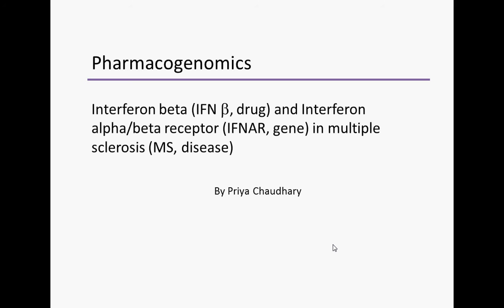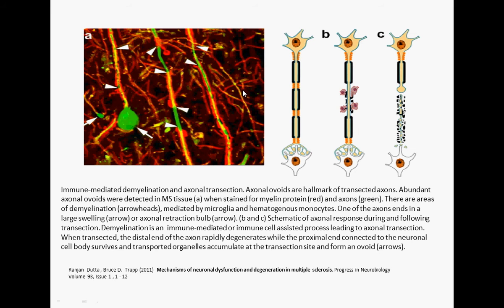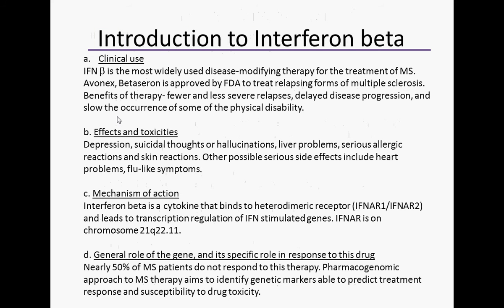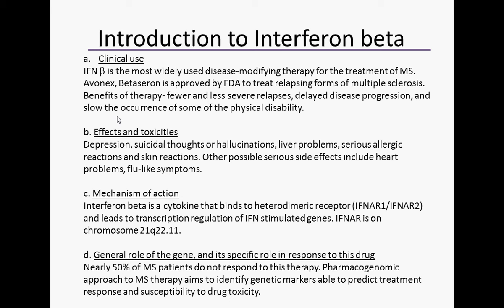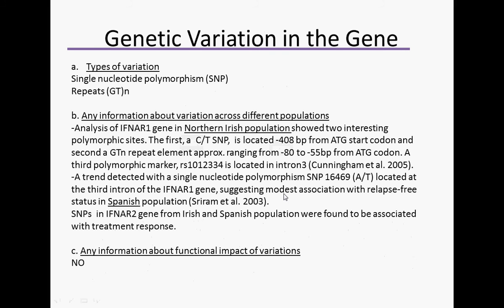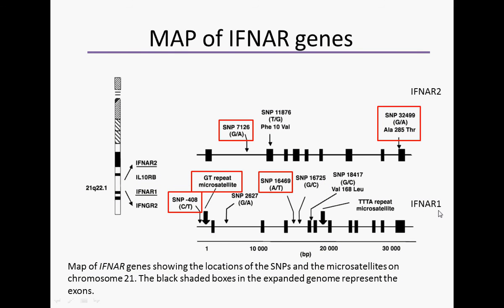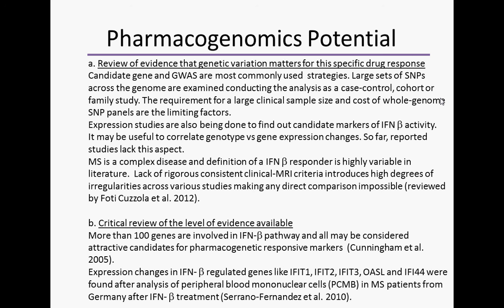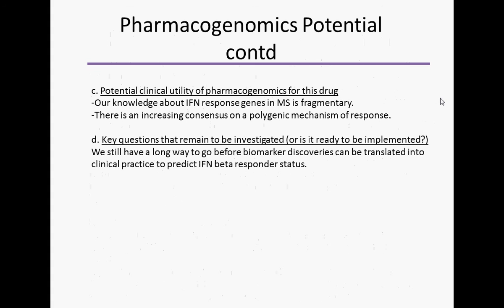IFNbeta_IFNAR_PriyaChaudhary